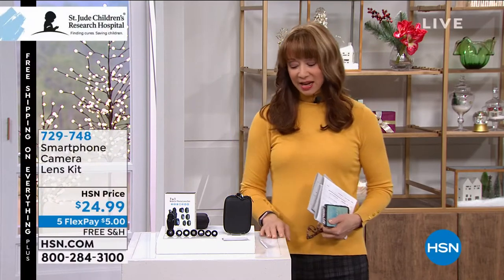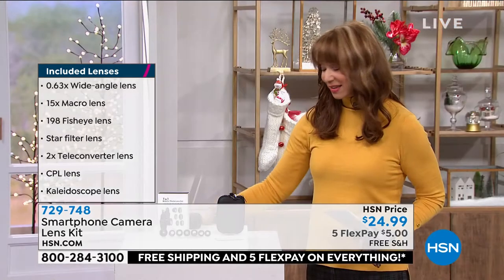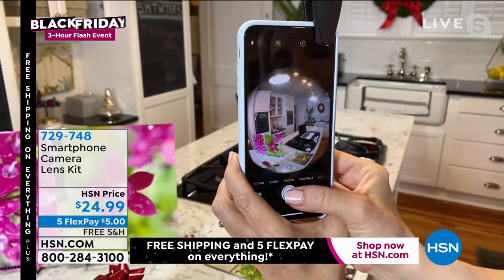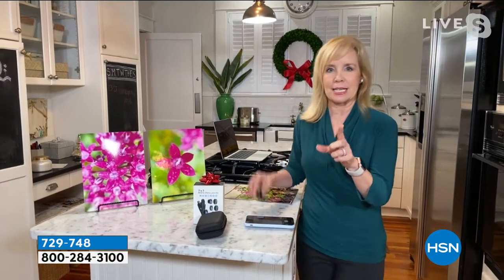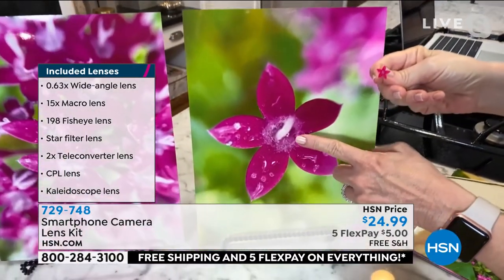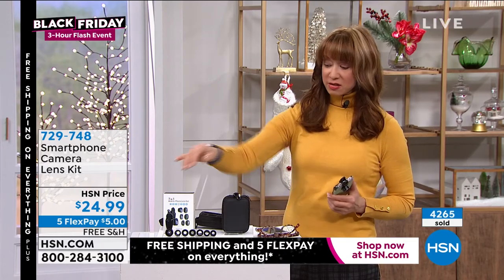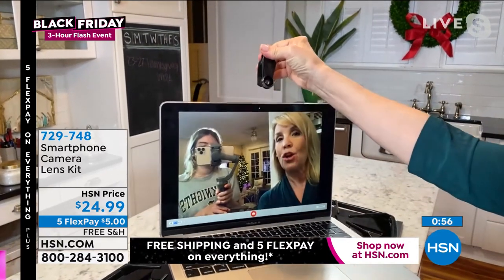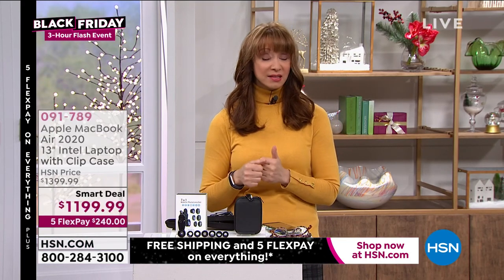Smartphone Camera Lens Kit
Be ready to capture any moment, wherever you are, with the perfect lens for you smartphone camera! Compact and lightweight, it's a perfect for travelers. The kit comes in a convenient travel case, so you can take the bundle with you wherever you go and create amazing photos. With this collection, you'll be able to take pictures that will make you more popular than ever on social media. Includes a telephoto, fish eye, wide and superwide angle, CPL, macro and kaleidoscope lens. Take circular photos, landscapes, group pics, closeups, portraits, whatever you wish!

    0.63x Wideangle lens
    198 Fisheye lens
    15x Macro lens
    2x Teleconverter lens
    CPL lens
    Star filter lens
    Kaleidoscope lens
    Lens clip
    Carabiner clip
    Microfiber cloth
    Travel case
    User manual
    Manufacturer's limited 30day warranty